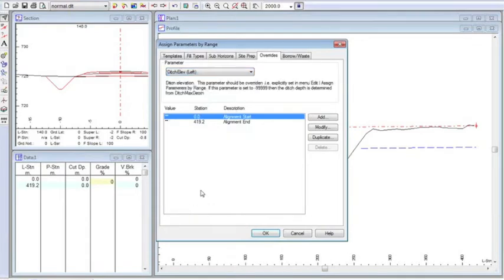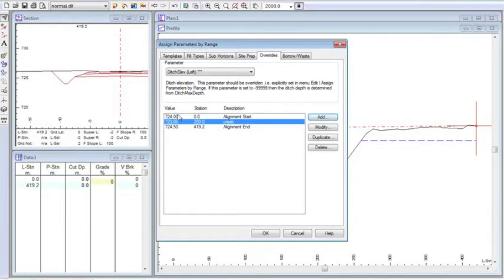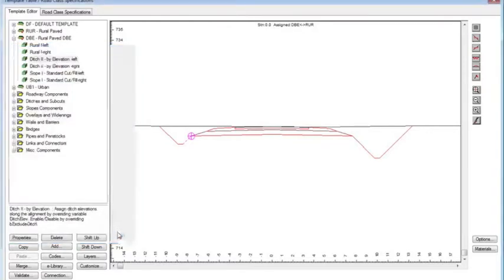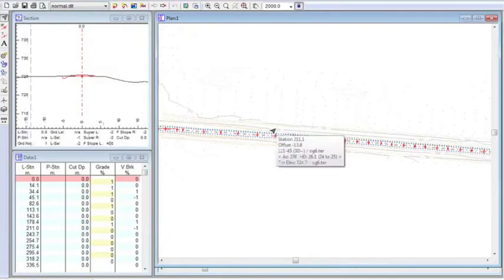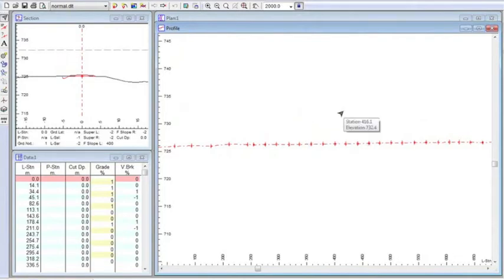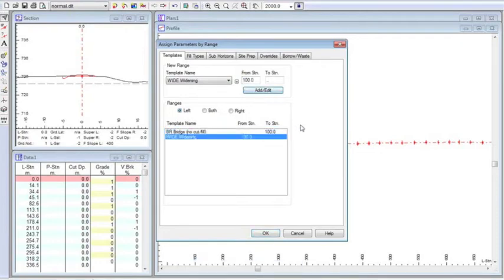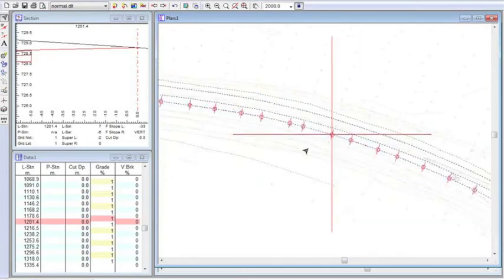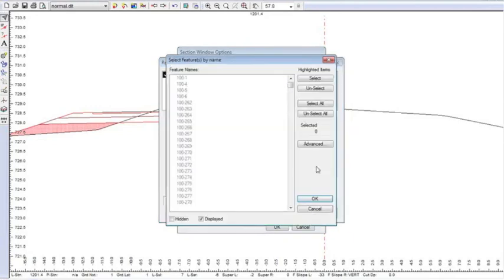Working with Templates Part III